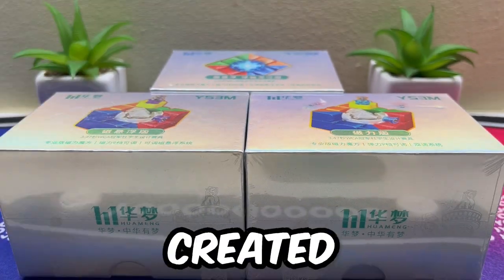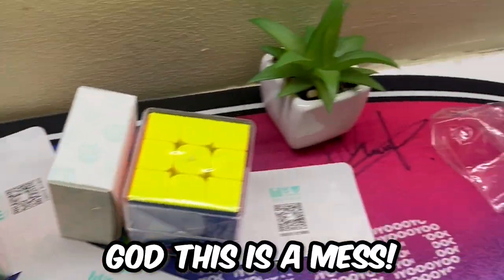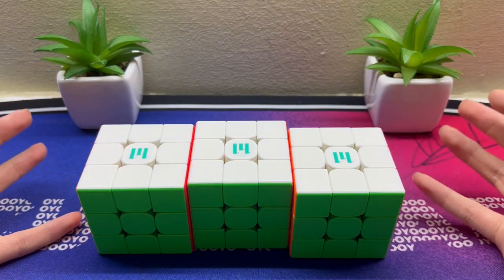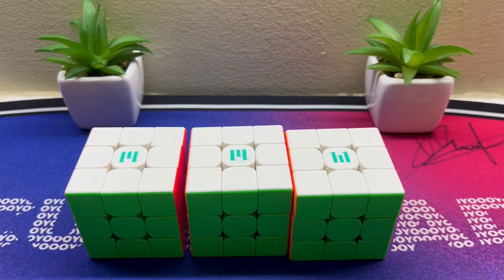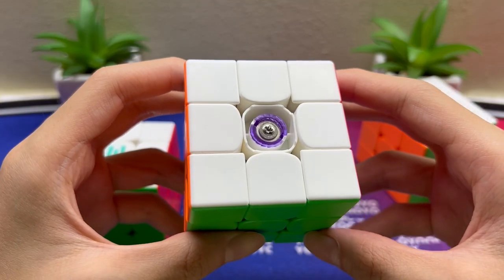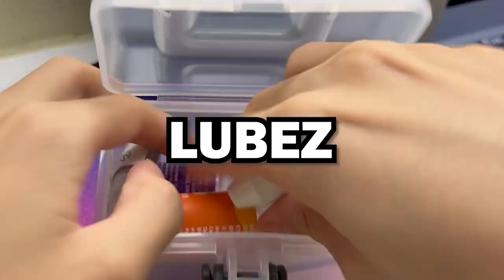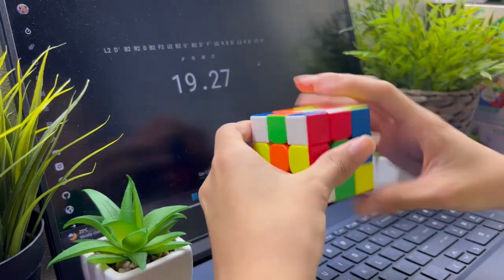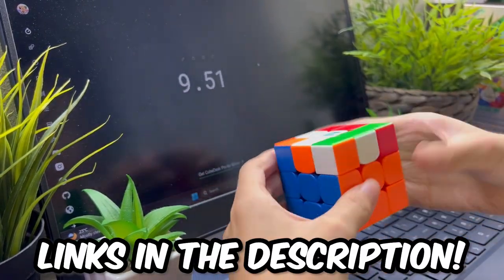All Three HuaMeng YS3M Unboxing!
World Record holder Yusheng Du just released his own cubes!🤔🤔
Let's see whether it has what it takes to break the 3.47 single! 💪💪
💵 Link to cubes used:
3.  (HuaMeng YS3M Ball Core)

our videos are pre-planned, so you expect AMAZING content from us! we post almost every Sunday! (Singapore time)